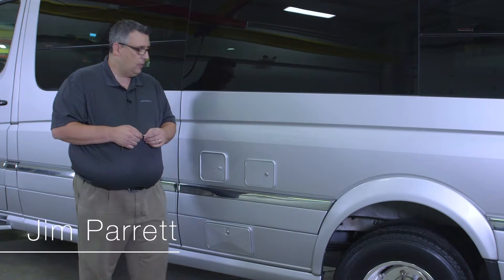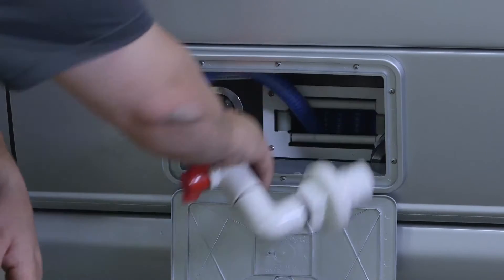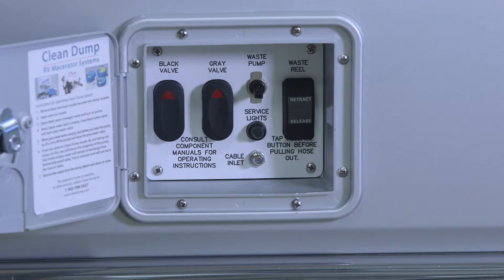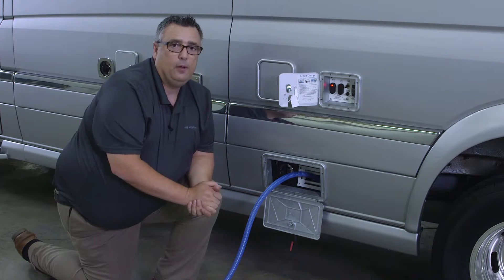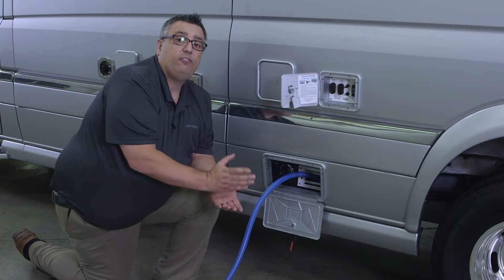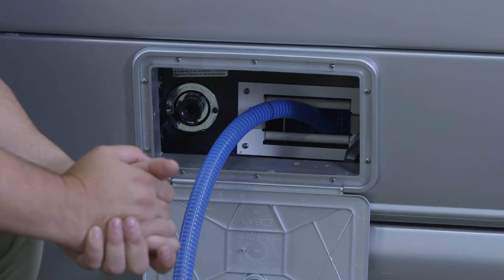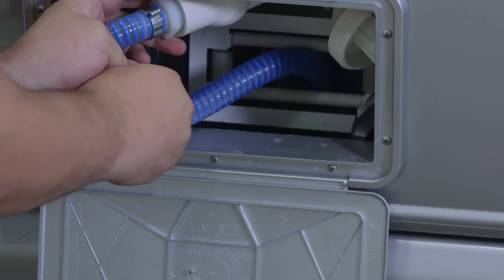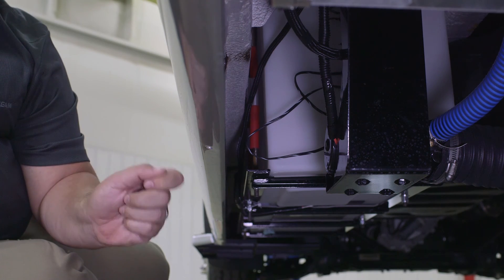How to Empty the Black and Grey Water Tanks in an Airstream Interstate